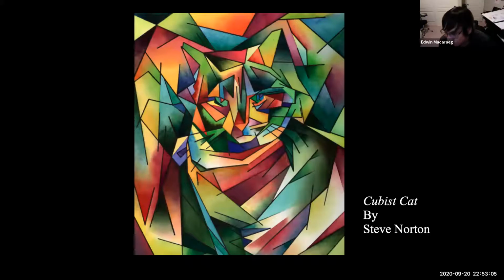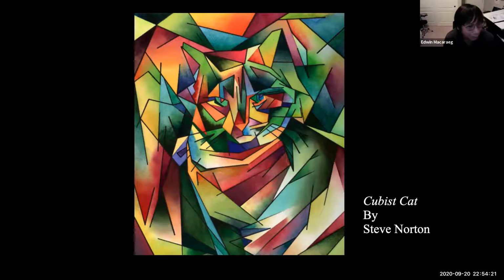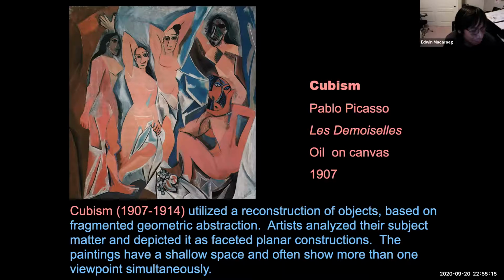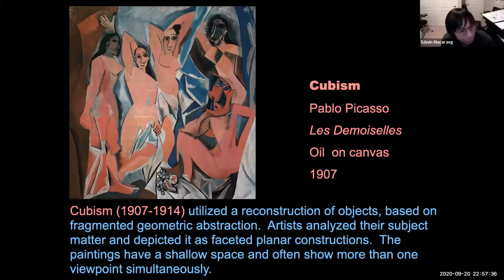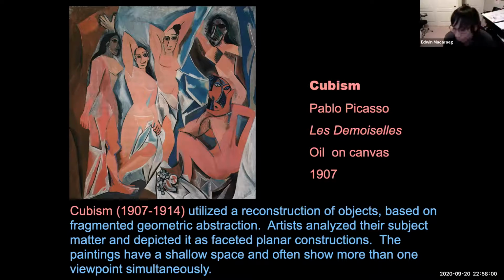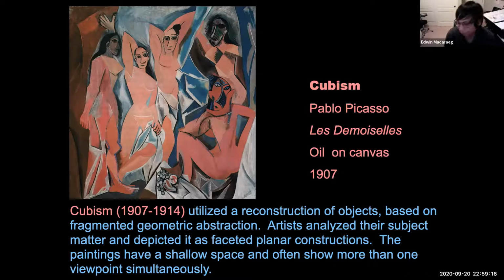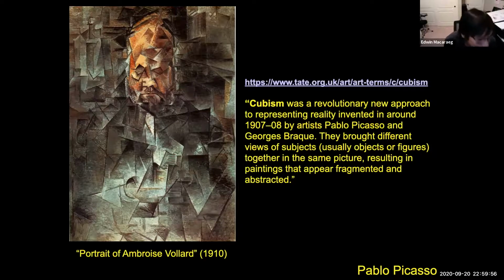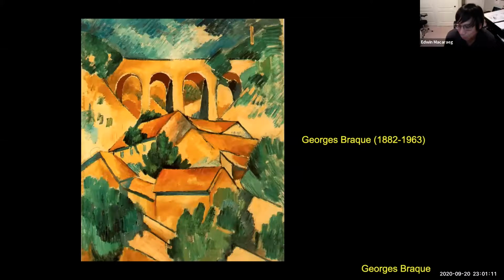WC WK 6